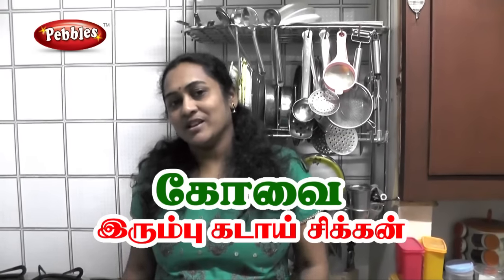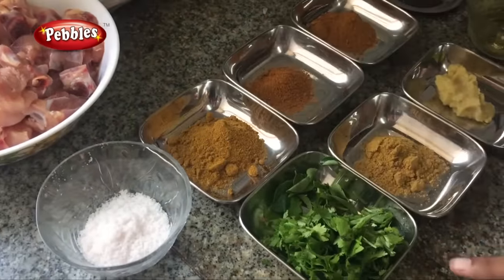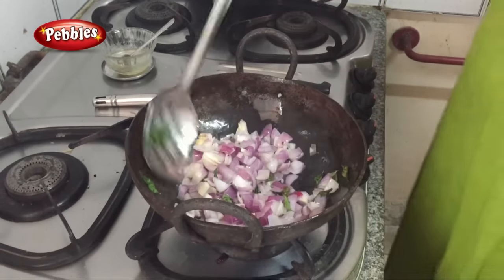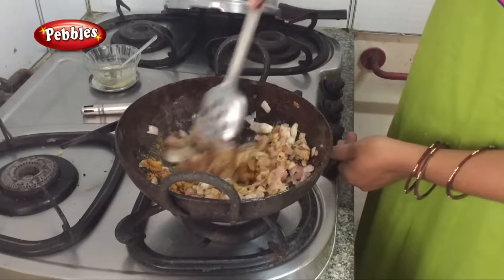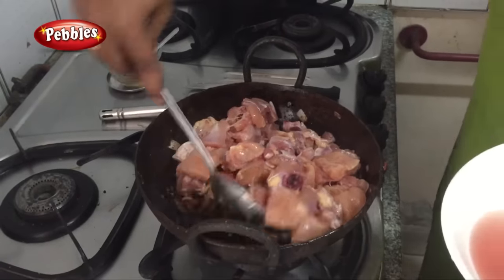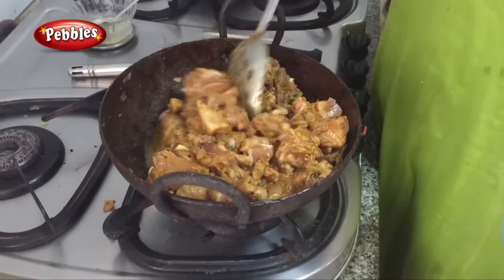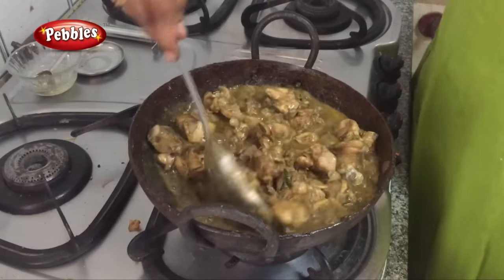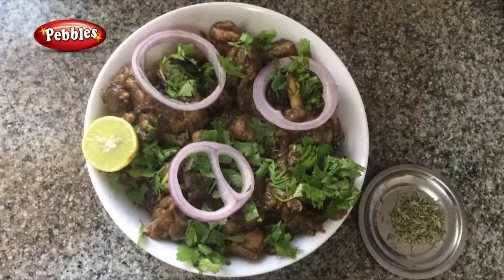kadai Chicken | Irumbu kadai chicken | Easy to Cook Spicy Indian Non-Vegetarian Recipe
Irumbu Kadai Chicken | Easy to Cook Spicy Indian Non-Vegetarian Recipe